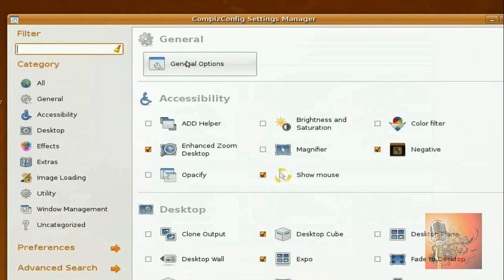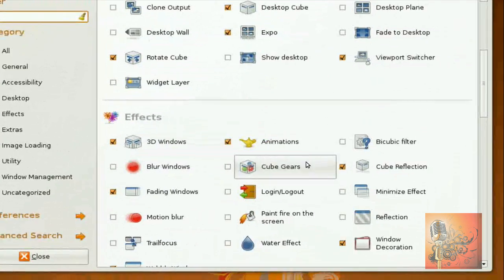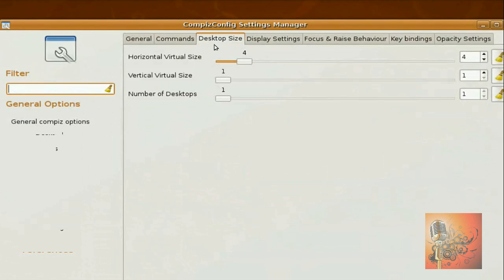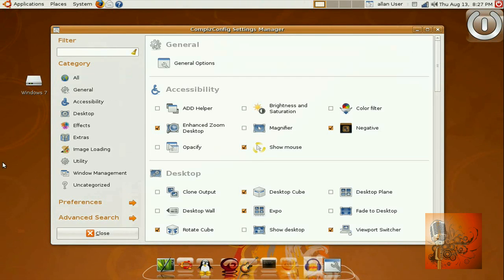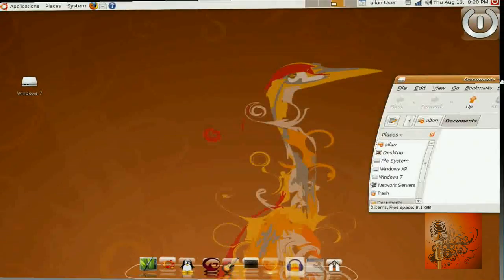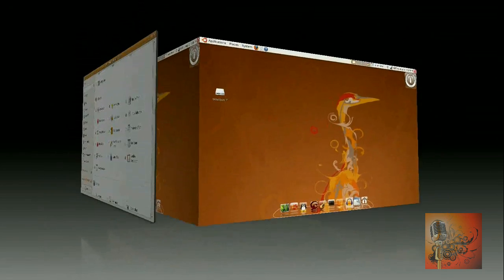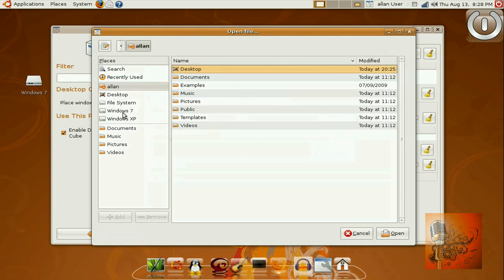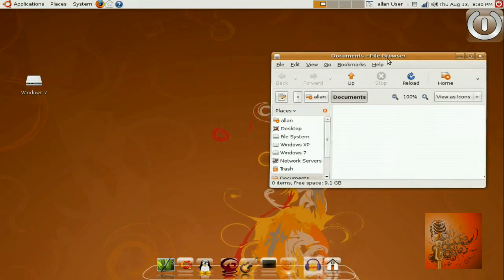How to Setup Desktop Cube in Compiz on Ubuntu 10.10 & BELOW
This is a tutorial on how to setup desktop cube

In Compiz Config Settings Manager on Ubuntu

Requirements.

1. A 64 MB Graphics card or higher.

2. Compiz

If you do not have compiz . Go to this video on how to get it.

Watch the video on how to set it up.

BTW This will work on 9.04 and 8.04 and below.